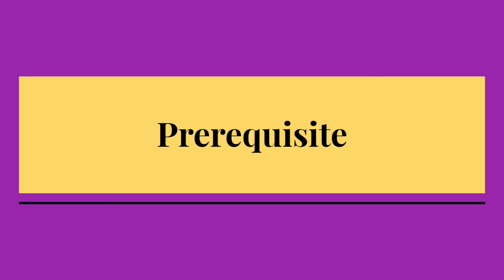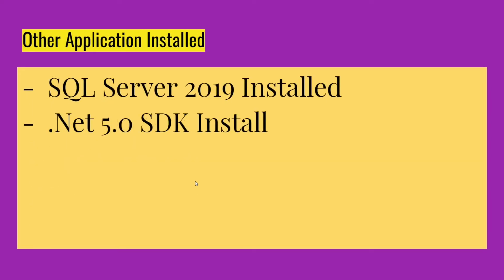Web API Logging Series Overview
Hello! Welcome to the overview of our Web API Logging series